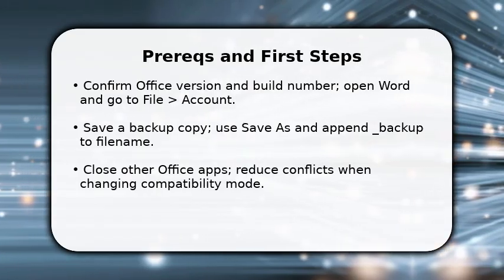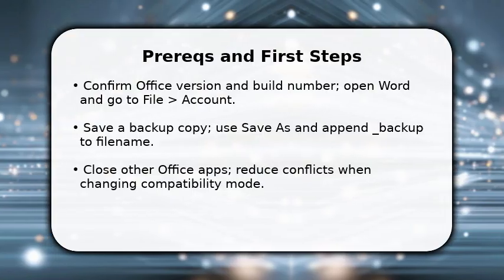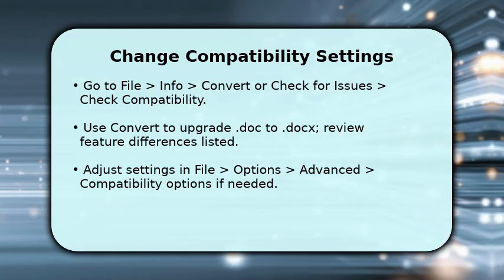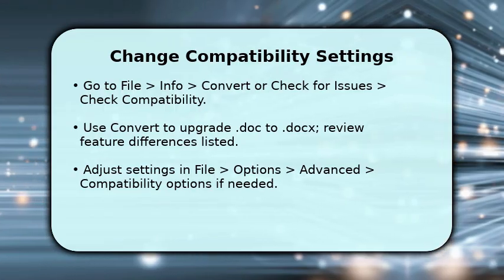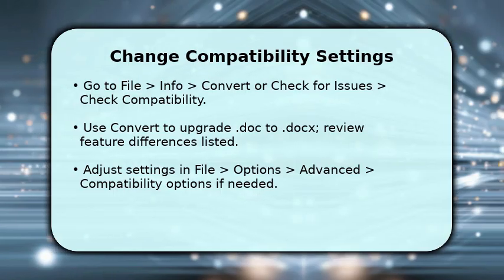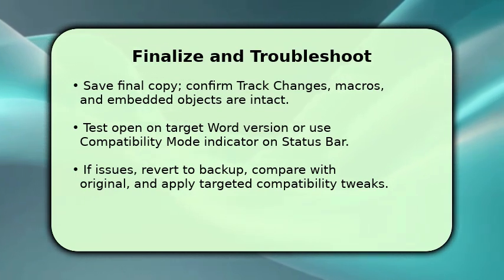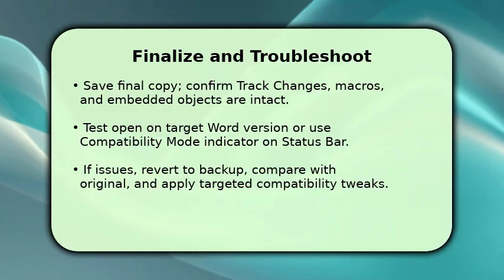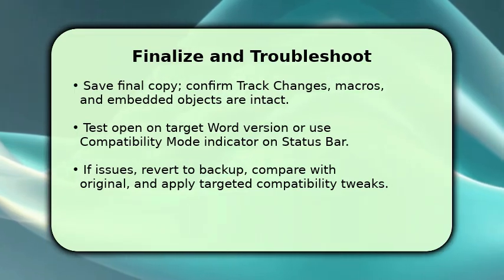How to Change Word Compatibility Mode (full Guide)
How to Change Word Compatibility Mode (full Guide) | 🔒 Surfshark VPN Deal — Stay private and secure. $1.99/mo + 3 Months Free ▸

Dive into the world of document editing as we guide you through changing Word compatibility mode. This comprehensive video tutorial will equip you with essential skills to switch between different modes, ensuring your documents are compatible across various platforms and devices.

change word compatibility, word editors tips, document editing guide, compatibility mode Word, switch document formats, Microsoft Office tutorial